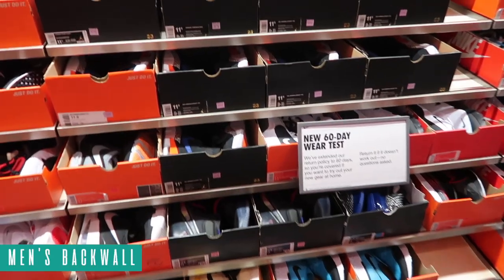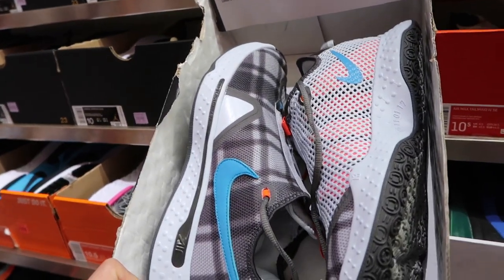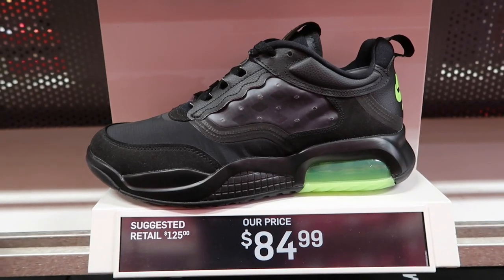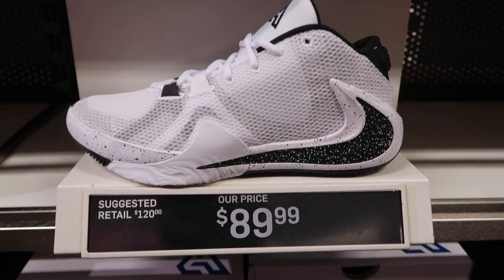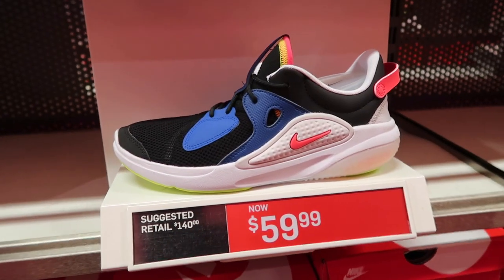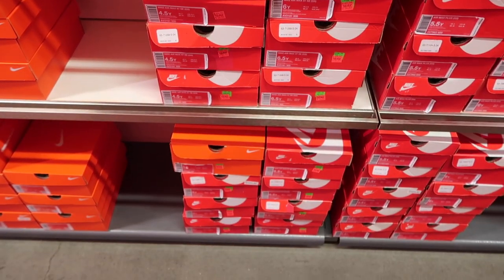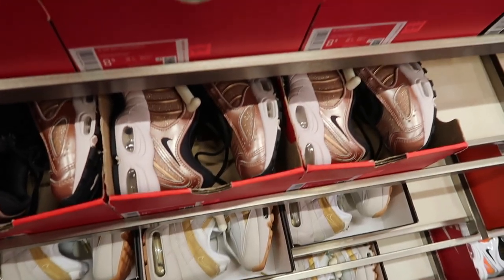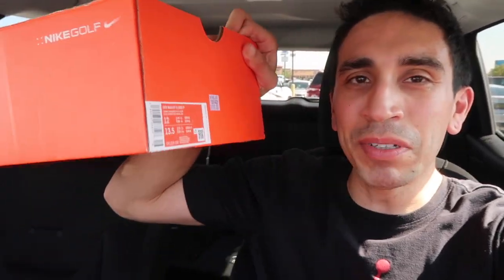LET'S TAKE A TRIP TO THE NIKE OUTLET!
In this video, we go through all of the instore finds and breakdown the pairs I picked up to resell.